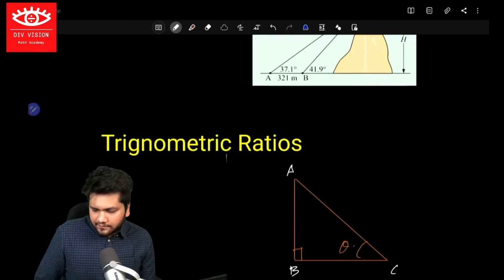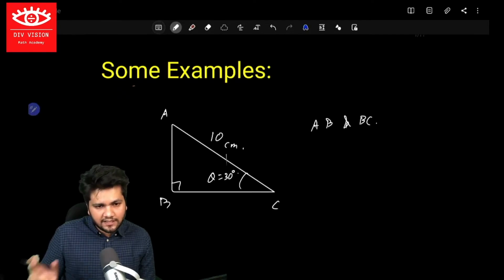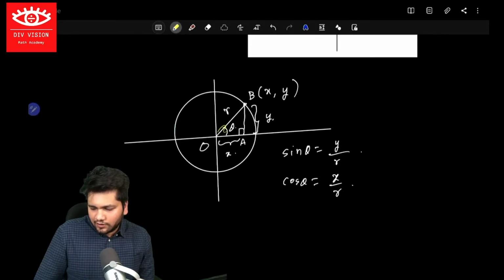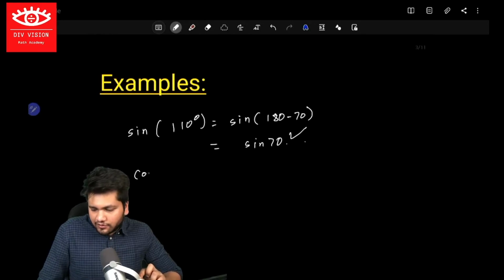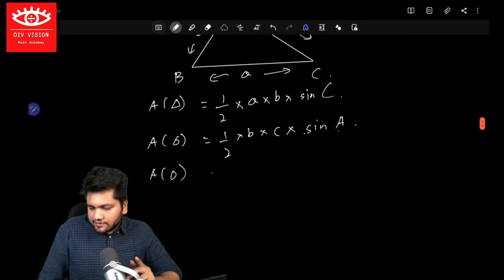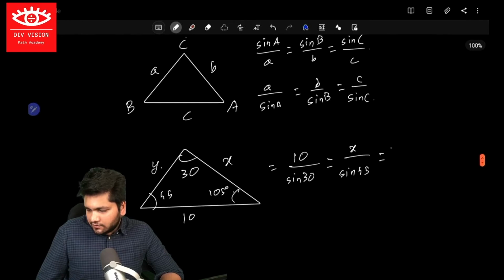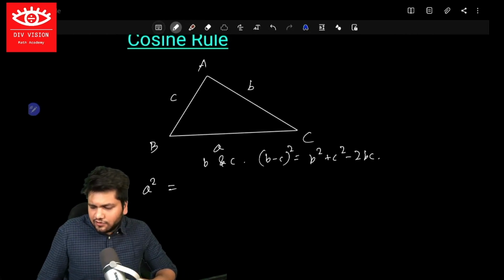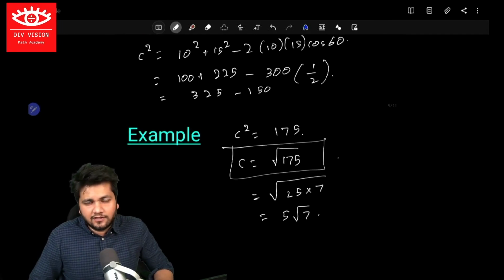Trignometry Basic for IB,IGCSE grade 8,9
Get ready for a quick revision of basic Trigonometry! In this video, we're covering the essential concepts, including the sine and cosine rules. Our experienced educator will explain the rules clearly and provide examples to help you understand them better. Whether you're a student in Grade 9 Mathematics or a teacher looking for fresh teaching strategies, this video is for you. Get ready to master basic Trigonometry and ace your next exam!